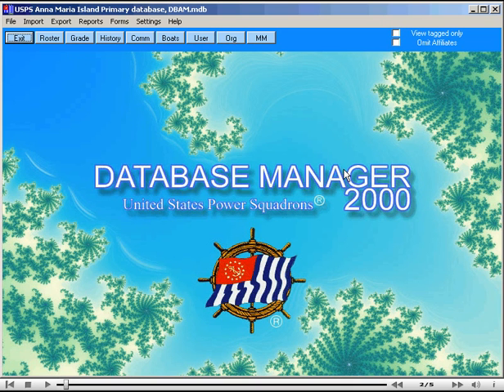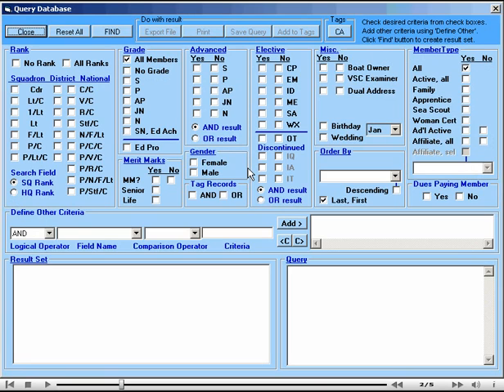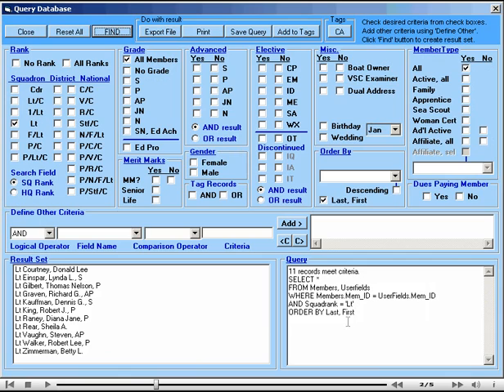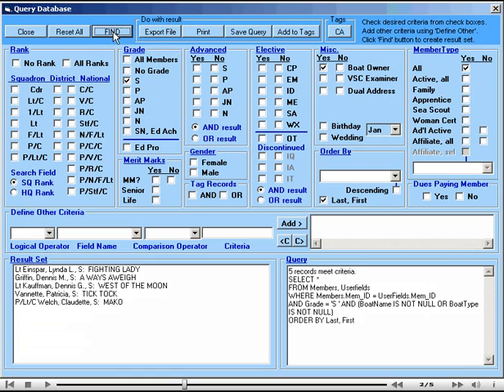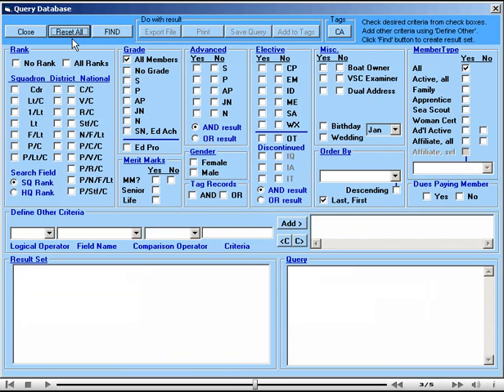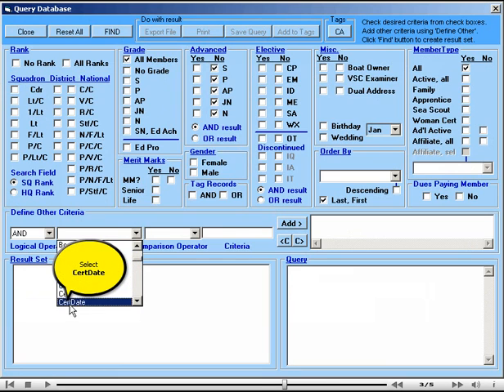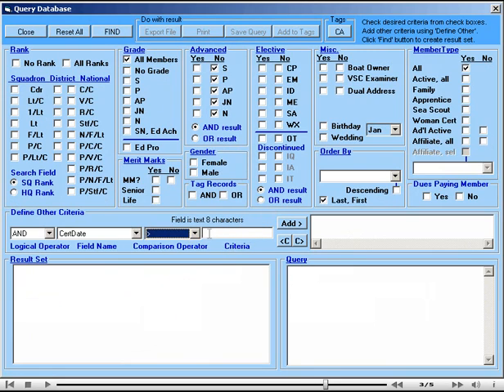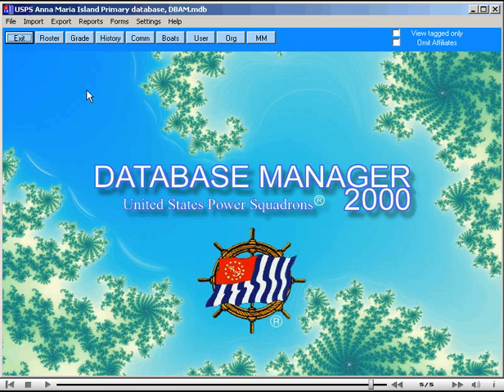DB2000 Query Builder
A Demonstration of the DB2000 Query Builder